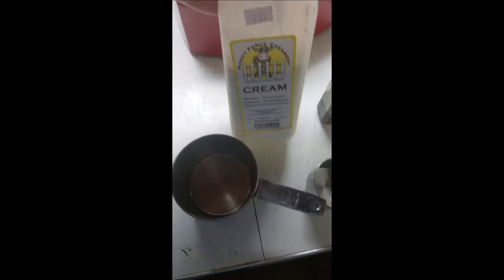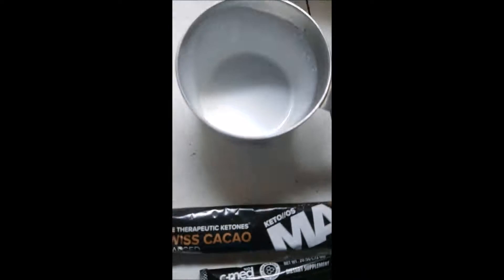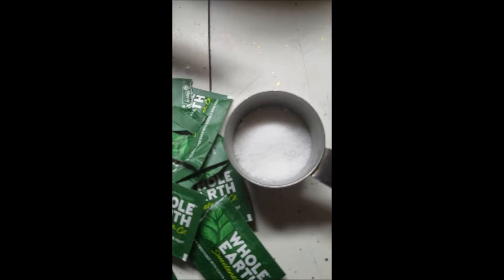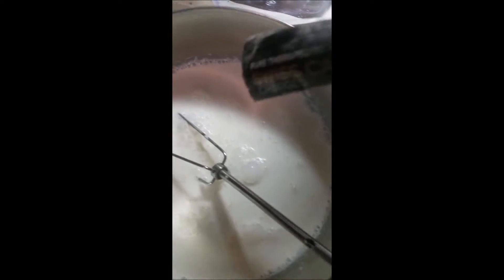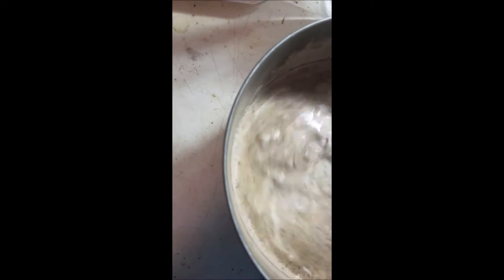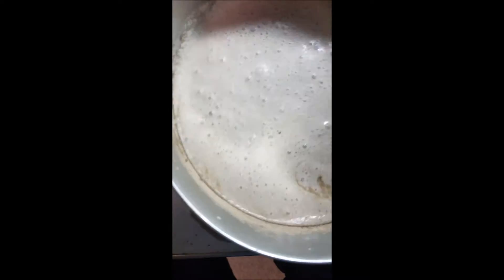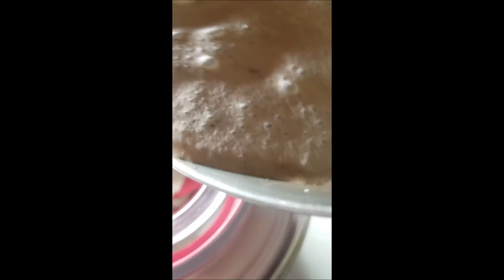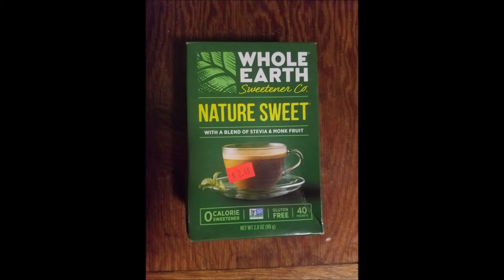Swiss Cacao Ice Cream Recipe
Here's one recipe for Swiss Cacao Ice Cream using Pruvit's Pure Therapeutic Ketones, cream, and whole milk.